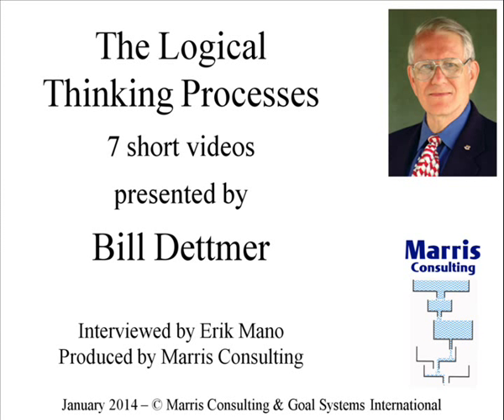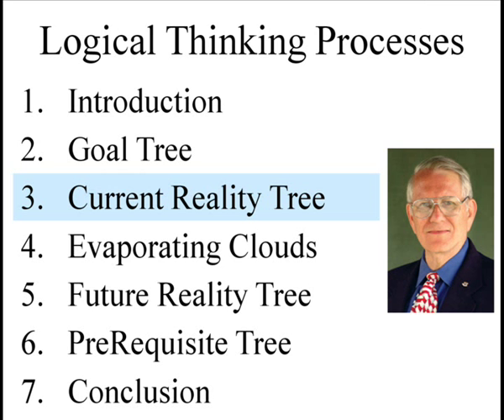3 of 7 - Logical Thinking Process - Current Reality Tree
The LTP online course by Bill Dettmer is now available!

Part of a series of videos of Bill Dettmer presenting the Logical Thinking Process. William (Bill) Dettmer is a world renowned expert and the author of many books on the subject. He is interviewed by Erik Mano. The video was produced by Marris Consulting. Recorded in Luxembourg December 2013.